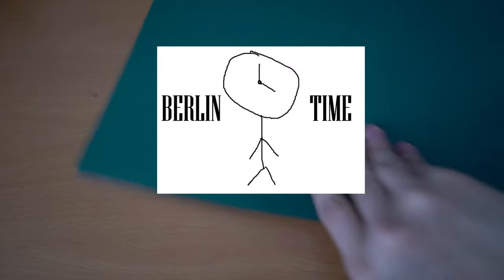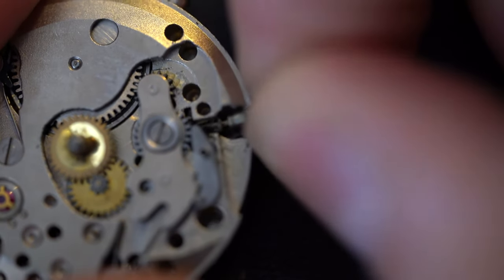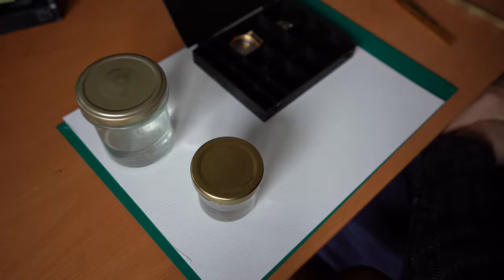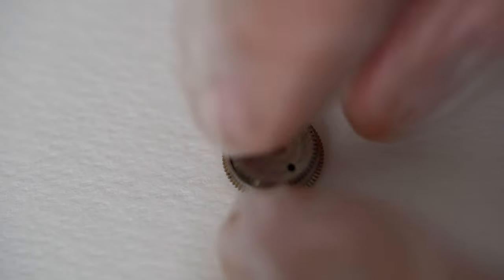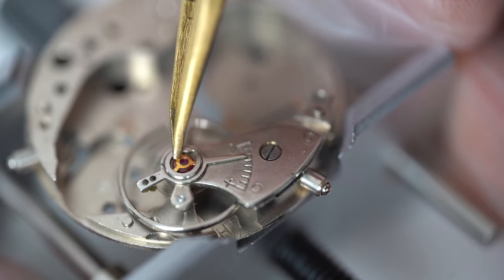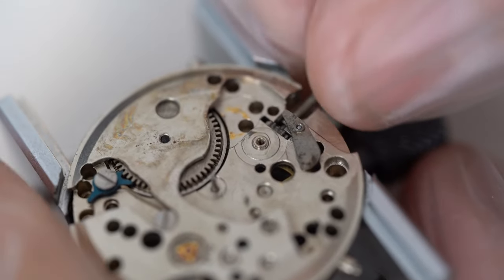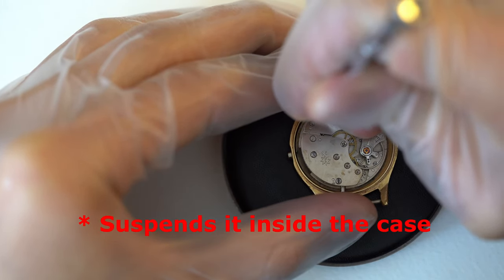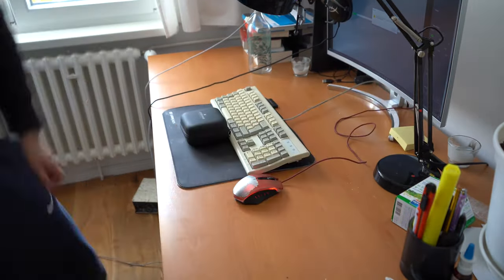Restoration of a vintage Junghans watch found on the fleamarket - Repairing a Junghans / 93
Hi Watchbangers!
This episode Ill show you the process of restoring a dirty little fleamarket find into a watch which I plan on gifting to you younger brother. I was super surprised when I found this Junghans 93 watch since it threw my plans regarding another video out of the window! However I must say that this is by far the best result I have seen to be honest! Hope you enjoy :)

Chapters:
00:00 Intoduction and origin of the find
01:16 Opening the watch
01:36 Surprise surprise
01:46 Releasing the "Trilastic" support
01:56 Uncasing and removing the hands
02:33 Removing the dial and explaining the video situation
02:58 Cleaning the dial
04:37  Removing the broken stem
05:53 Dissasembly of the front movement side
07:04 Dissasembly of the back movement side
10:05 Quick refilling of my ceaning fluid jar
10:07 Cleaning the individual movement parts
11:59 Disassembly and service of the mainspring
14:42 Cleaning and lubicating the balance shock jewels. Disaster strikes!
17:39 Reassembly and lubrication of movement back side
22:18 Resuscitating the watch
22:51 Reassembly and lubrication of movement front side
26:11 Reattaching the dial
26:41 Reassembly of watch hands
27:45 Recasing the Junghans 93
28:52 Replacing the acrylic crystal
29:49 Timegrapher treatement
30:29 Caseback signing, closing it up and strap attachment
31:35 Present packaging
32:25 B-Roll
32:45 Cleaning the table with final words